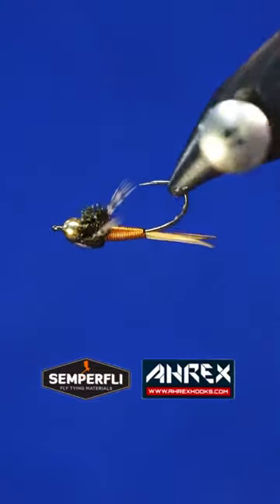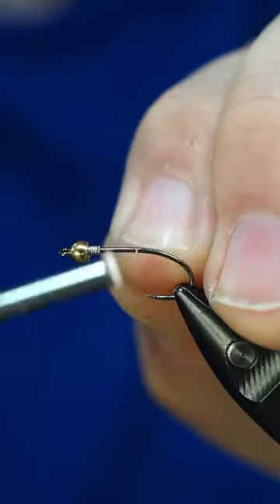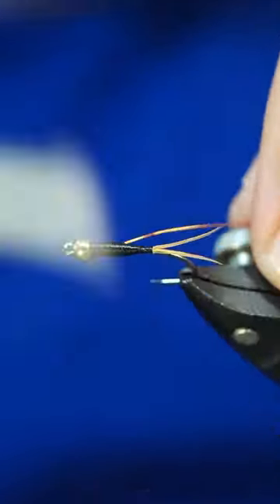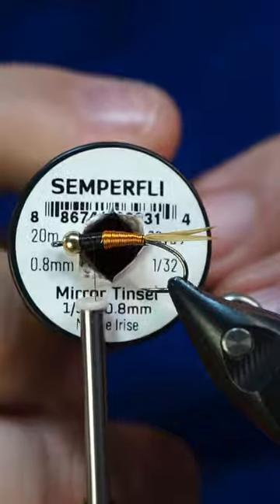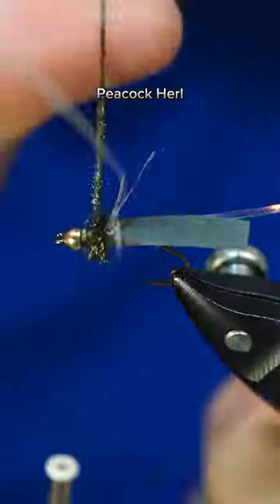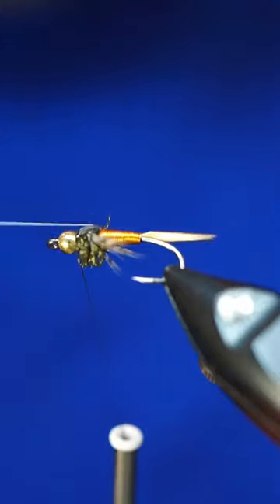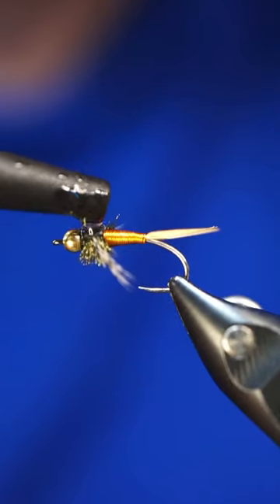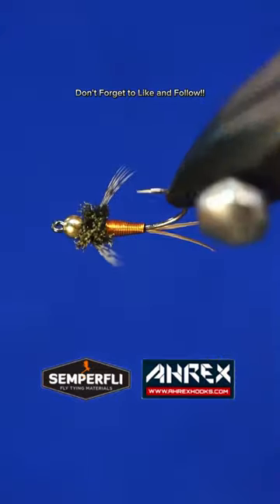Copper John Fly Pattern!!